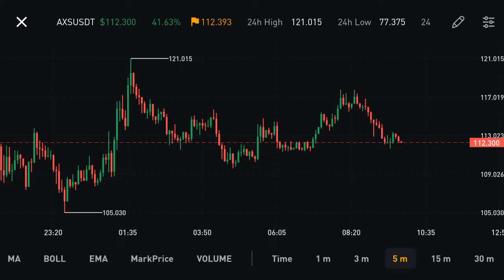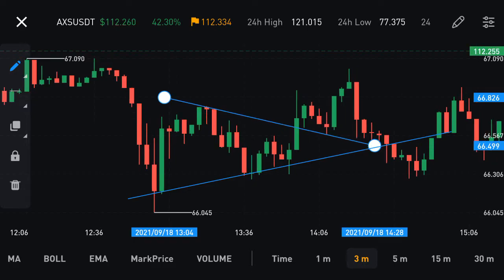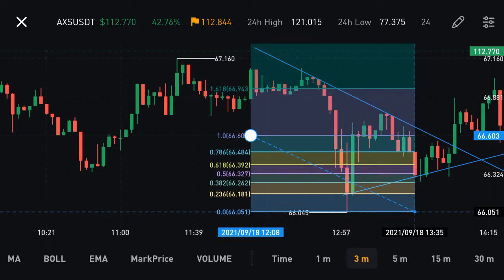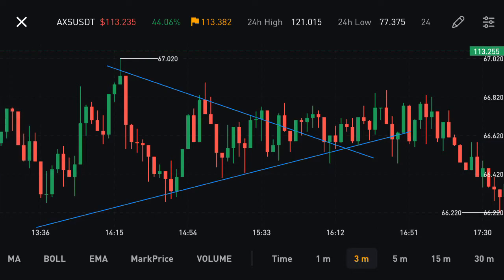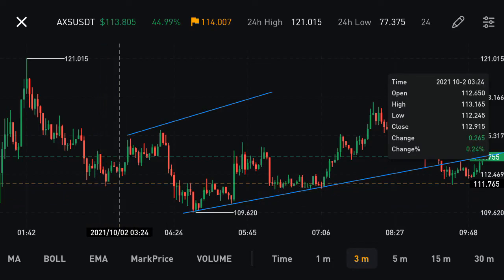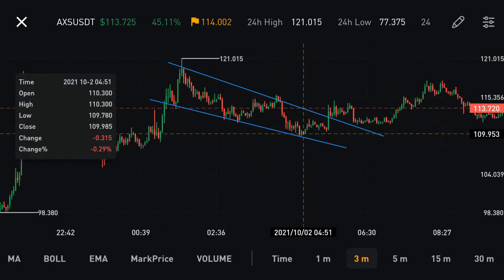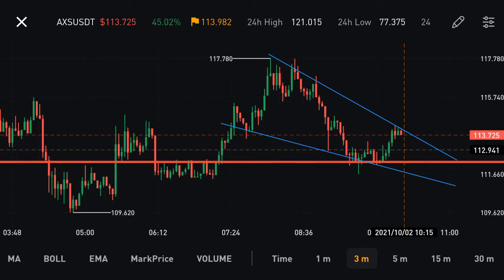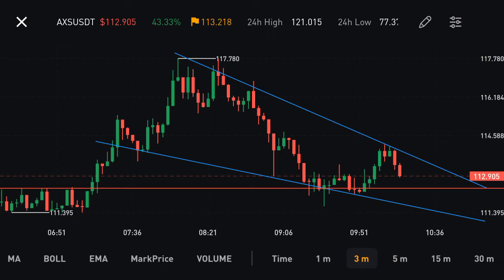The Most Effective Short Term Trading Strategy...100%...What You Need To Know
All you need is follow the process,limit your risk,trade cautiously, and make your profit.

nkdtradezone

Register and begin trading on Bybit(No verification needed only 2fa for withdrawals)

WE OFFER ;
TRADE ANALYSIS
TRADING SIGNALS
TRADING STRATEGIES
BASIC CONTENT REVIEWS
ADVERTISEMENT AND PROMOTIONS